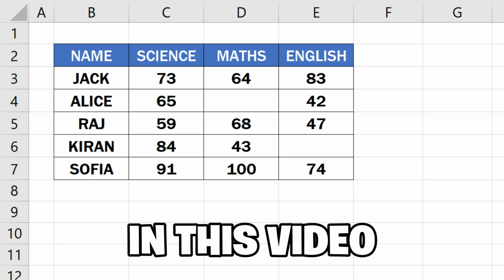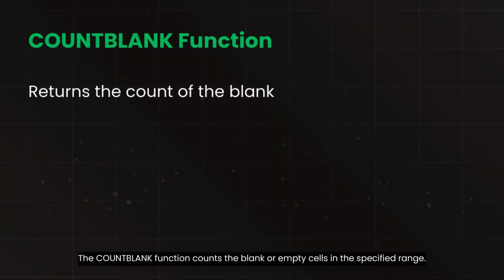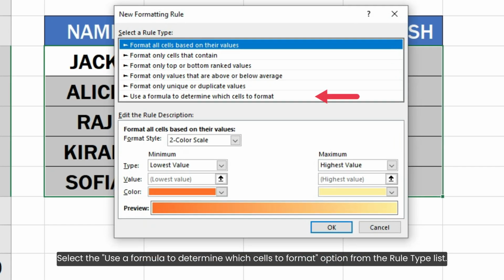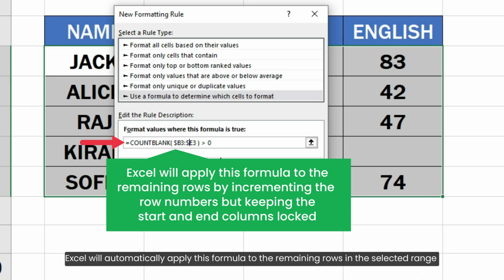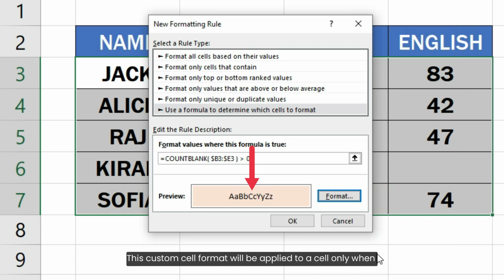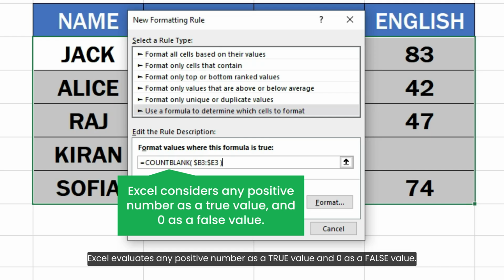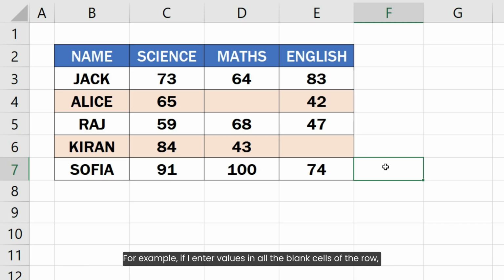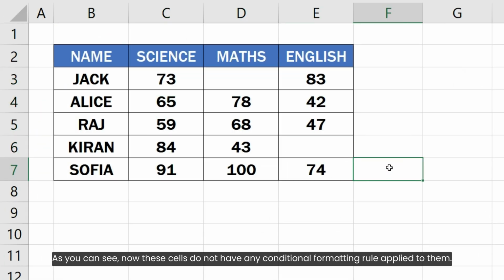Highlight Rows With Blank Cells in Excel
How to highlight rows with empty cells in Excel: In this Excel tutorial, you will learn how to highlight rows with blank cells in Excel using simple and effective techniques that make your spreadsheets easier to manage and review. Many times, while working with large datasets, you may come across incomplete data where some rows contain missing information. Knowing how to highlight rows with empty cells in Excel helps you instantly identify these rows and take corrective action. With the help of highlighting rows with blank cells method, you can automatically format your sheet to make blank data stand out clearly.

The tutorial demonstrates how to change the background color of blank cell rows so that missing values are not overlooked. Similarly, you will also see how to change the background color of an empty cell row to make your data analysis more efficient. By learning how to highlight rows with blank columns in Excel, you can quickly filter out incomplete records and keep your data accurate.

This tutorial covers the following queries:
how to highlight rows with blank cells in excel
how to highlight rows with empty cells in excel
excel highlight rows with blank cells
excel highlight rows with empty cells
change background color of blank cell rows
change background color of empty cell row
highlight rows with blank columns in excel
highlight rows with empty columns in excel
highlight blank rows
highlight empty rows
excel conditional formatting highlight blank rows
excel conditional formatting highlight empty rows
excel find blank rows
excel find empty rows